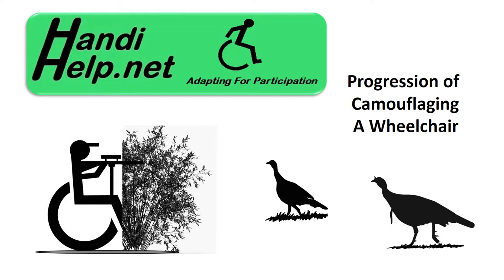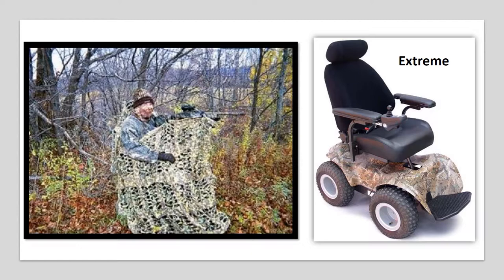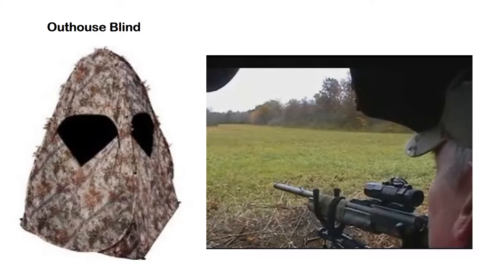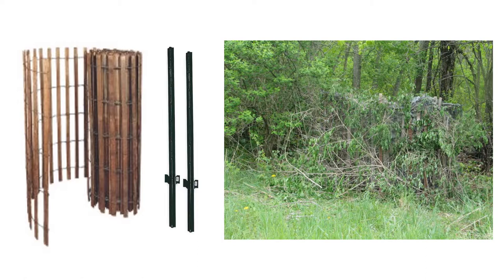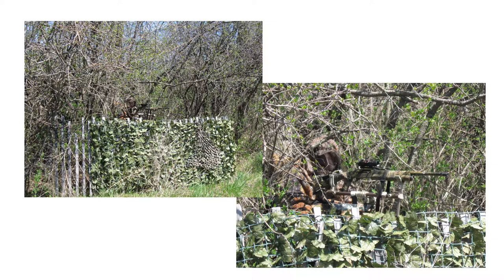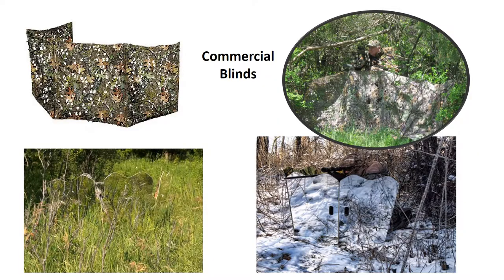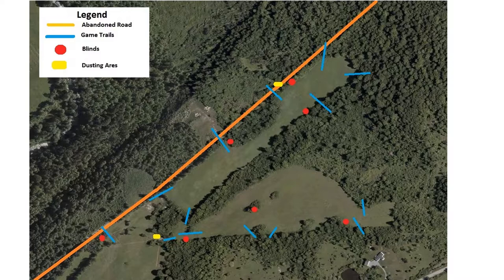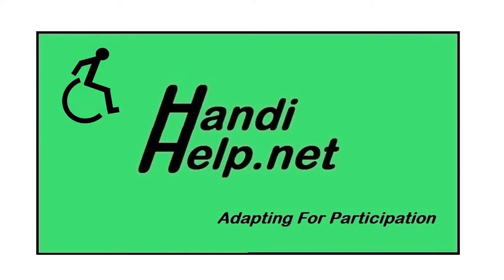Camouflaging A Wheelchair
Shows the the progression a C6 complete quadriplegic went trough to learn the best way to camouflage a wheelchair for hunting.